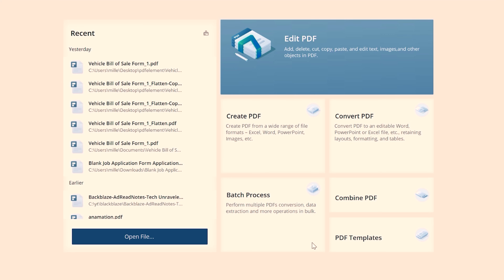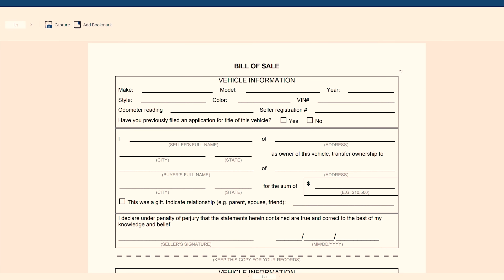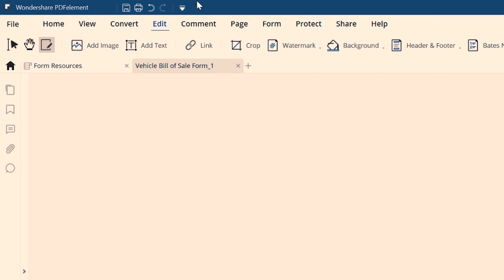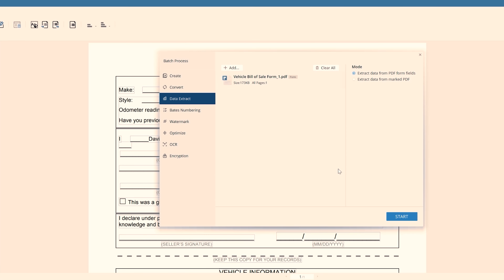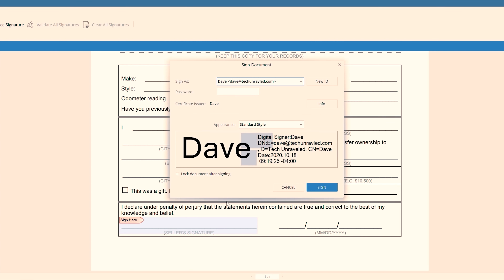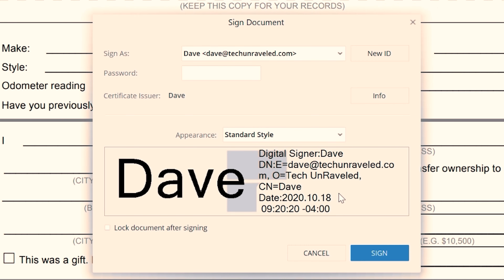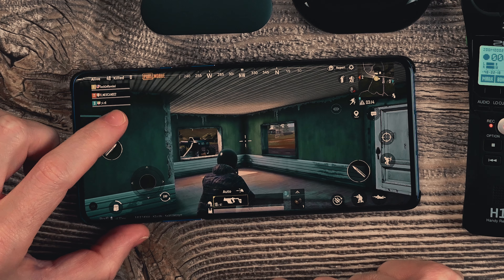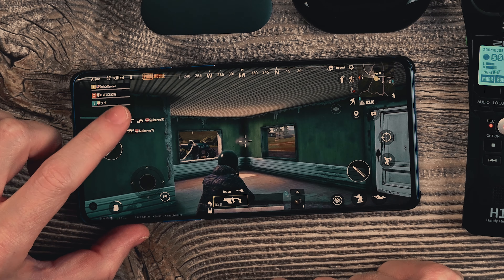Huawei FreeBuds Pro vs Xiaomi Mi Air 2 Pro - Mic and Latency Test!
Today we are looking at Huawei FreeBuds Pro vs Xiaomi Mi Air 2 Pro.  These are the best that both Huawei and Xiaomi have to offer!  Let's see who wins.

PDFelement7 is an all-in-one smart PDF editor, which offers the easiest way to create, edit, convert, annotate, sign PDF documents in every device. It is the best Acrobat Alternative to maximize your document productivity.

Nikon Z6
Nikon Z 14-30mm
Nikon Z 50-250mm
Atomos Ninja V
Aputure LS C120D II
Aputure Light Dome II
Audio-Technica AT875R
Zoom H4n Recorder
Glide Gear Teleprompter
JOBY GorillaPod
DJI Ronin-SC